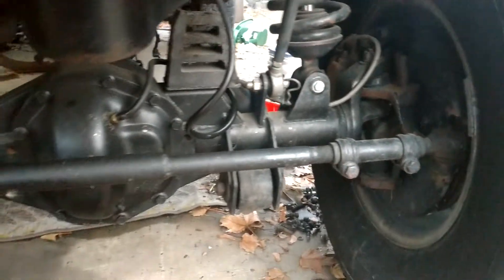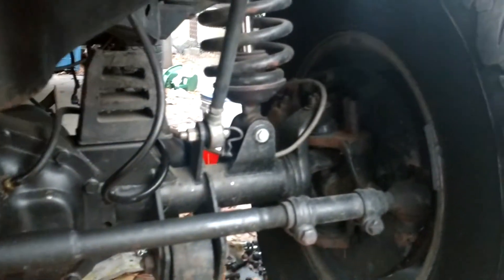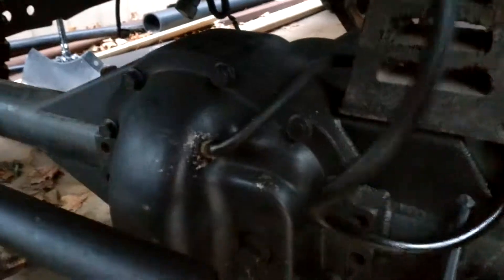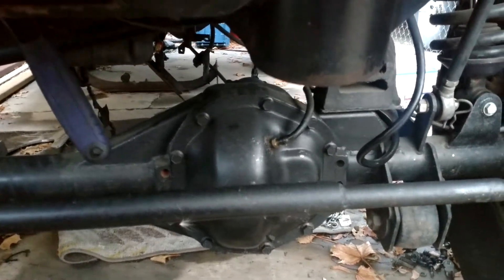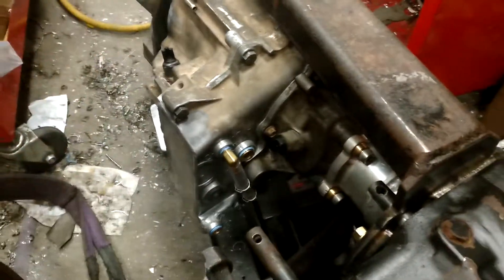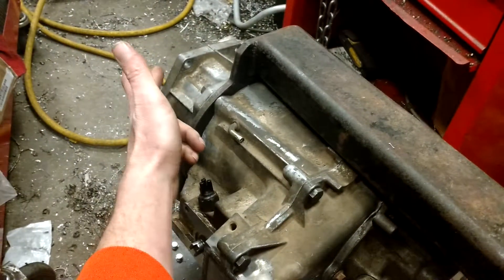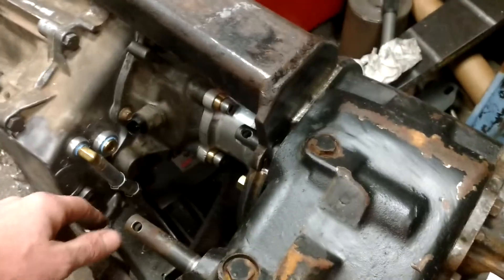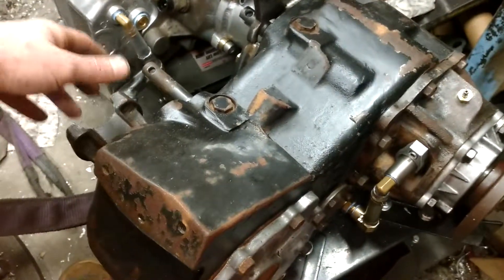Hybrid Dana 54 front axle.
Dana 50/44 hybrid axle and np243/np205 doubler